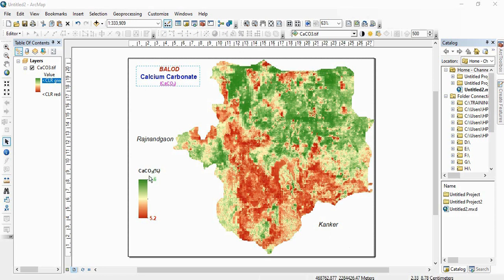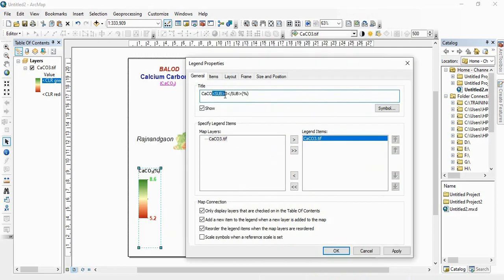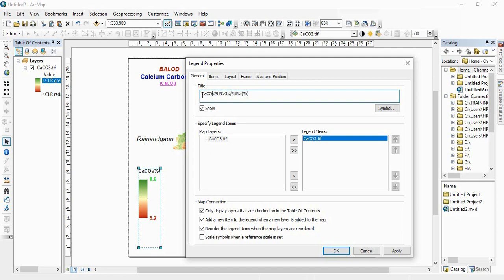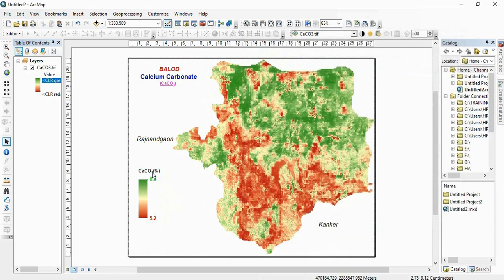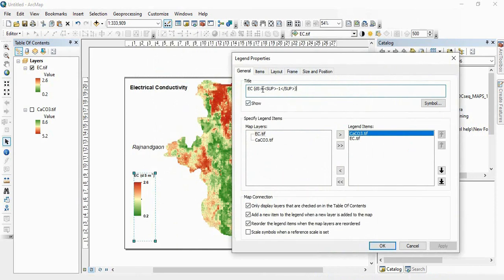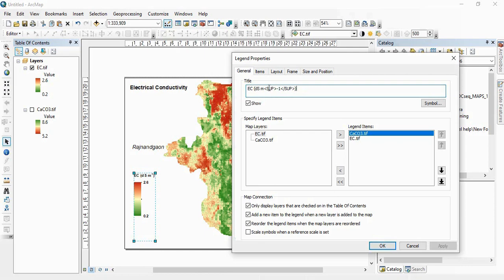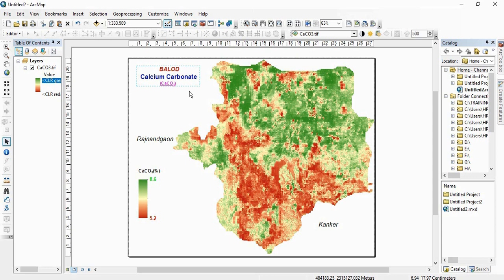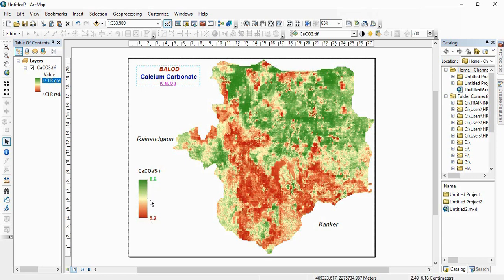Formatting map annotations in ArcGIS: Superscript and subscript